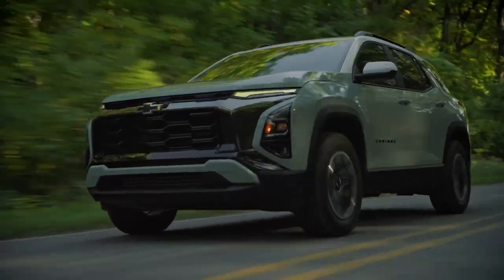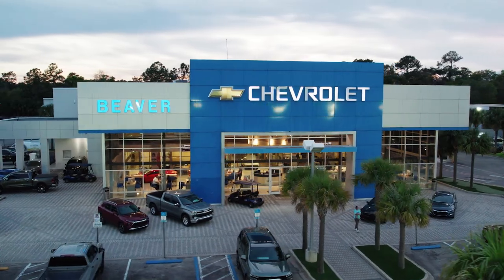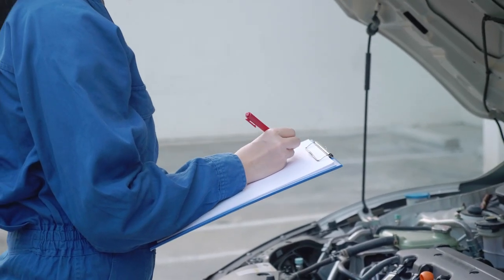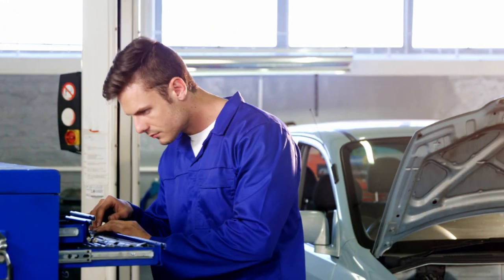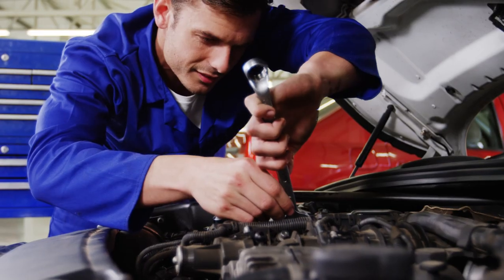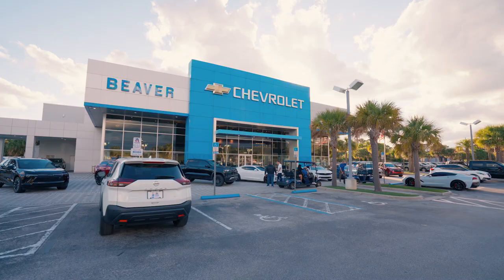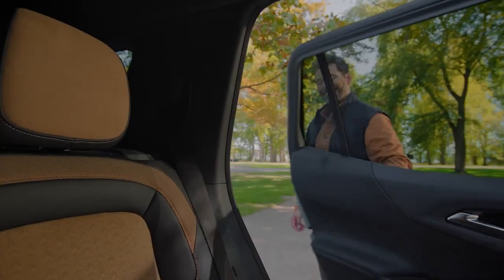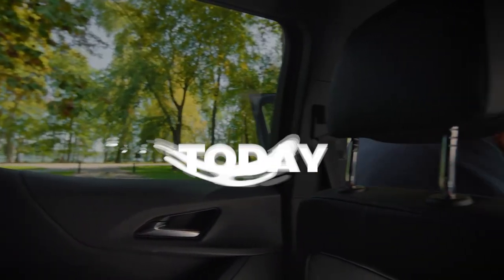The Importance of Multi-Point Vehicle Inspections: Why You Shouldn't Skip Them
A multi-point vehicle inspection is an essential aspect of proper car maintenance. Not only does it help identify potential issues early on, but it also provides peace of mind and can save you money in the long run. At Beaver Chevrolet, we offer comprehensive multi-point inspections for all makes and models, using only the highest quality products and equipment. Our certified technicians are dedicated to keeping your car in optimal condition, ensuring your safety on the road.

Regular vehicle inspections are recommended every six months or 6,000-10,000 miles, but certain factors may require more frequent inspections. Don't wait until it's too late - if you notice any warning signs or have extreme weather conditions or high mileage, it's crucial to get your car inspected immediately.

Trust Beaver Chevrolet for all your multi-point vehicle inspection needs. Our goal is to provide exceptional service and keep you safe on the road. Don't delay - let's work together to maintain your car's health and keep you driving confidently for years to come. Trust Beaver Chevrolet for all your vehicle inspection needs and rest assured that your car is in good hands. See you at our dealership soon!

We hope this blog has helped you understand the importance of regular vehicle inspections and why Beaver Chevrolet is the best choice for your multi-point vehicle inspection needs. Thank you for choosing Beaver Chevrolet - we look forward to taking care of your car! So, what are you waiting for? Trust Beaver Chevrolet for all your vehicle needs - we're here for you every step of the way! Drive with confidence and peace of mind, knowing that your car is in good hands with Beaver Chevrolet. Let's work together towards maintaining your car's health and longevity. Thank you for choosing Beaver Chevrolet - where your satisfaction is our top priority. See you soon at our dealership!